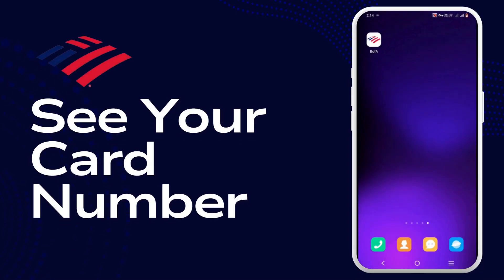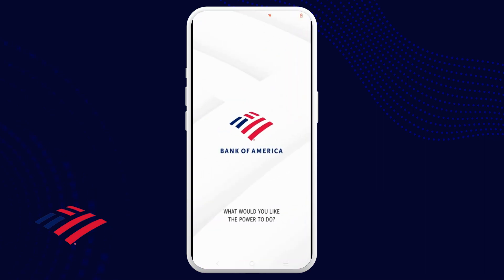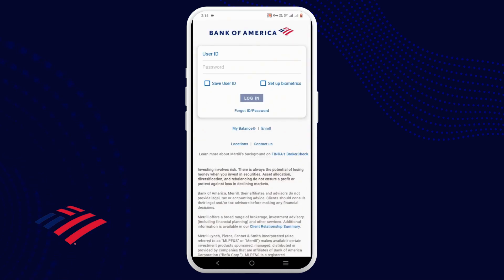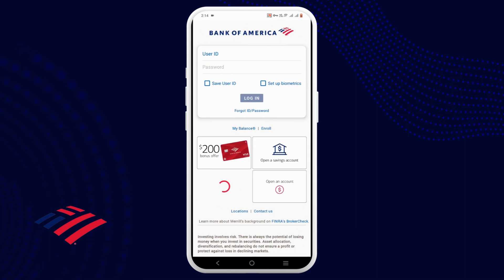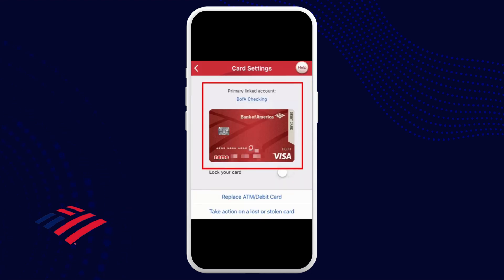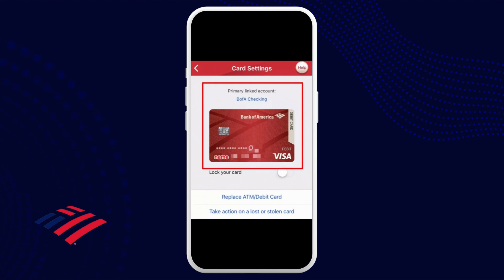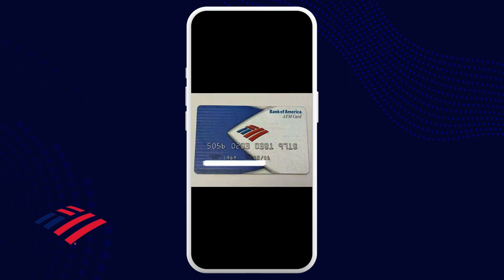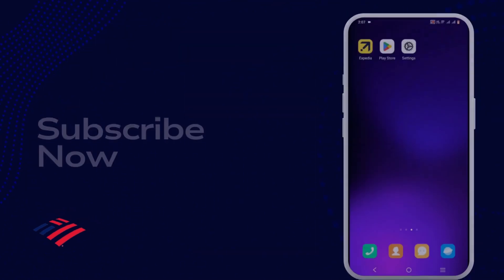How To See Your Card Number On Bank Of America App (2024)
Are you a Bank of America customer needing to view your card number on the go? This 2024 tutorial is your key to understanding how to easily and securely access your card number using the Bank of America app. Whether you're shopping online, setting up digital payments, or simply need your card details in a pinch, this guide ensures you're well-equipped to handle your banking needs digitally.

In this tutorial, we'll cover:
- Step-by-step instructions on locating your card number within the Bank of America app.
- Understanding the app’s security features to ensure your banking information stays safe.
- Tips for managing your Bank of America card digitally, including viewing statements and recent transactions.
- Latest updates and features in the 2024 version of the Bank of America app.

No more scrambling for your physical card! Discover the convenience of digital banking with this straightforward guide. If you've ever wondered, 'How can I see my card number on the Bank of America app in 2024?' this video has all the solutions.